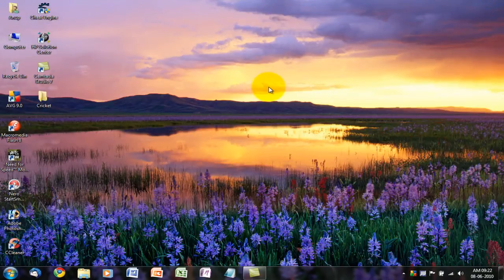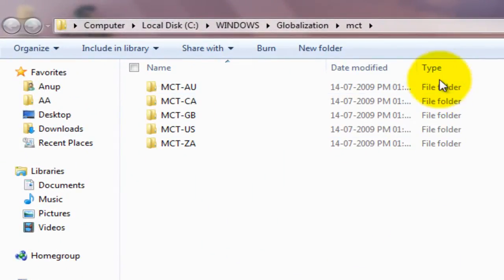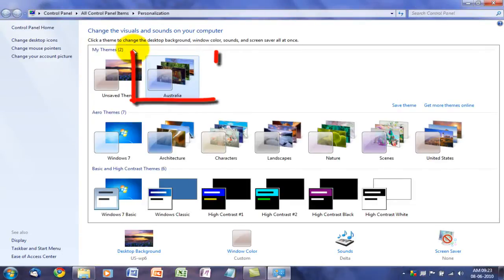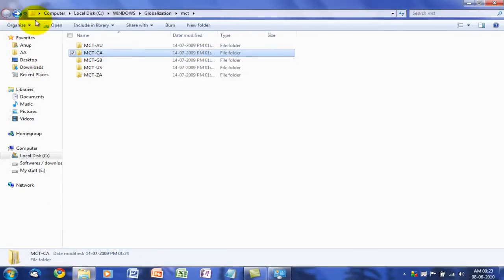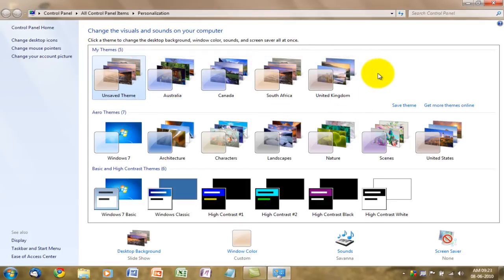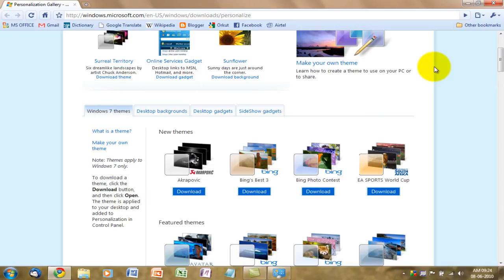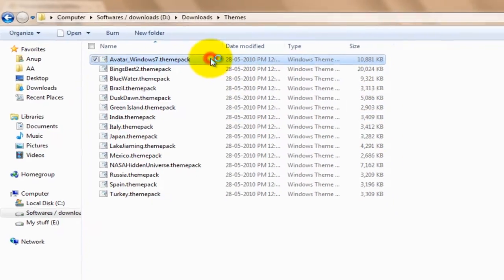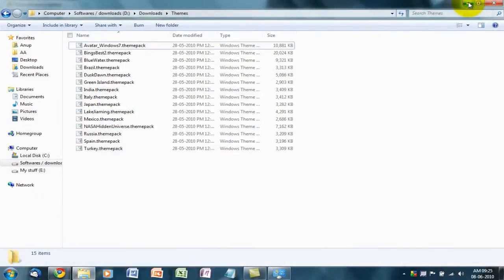Unlock Hidden Windows 7 themes and get more online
My video shows you how one can unlock 4 hidden themes in windows 7 by going to C:\WINDOWS\Globalization\mct...

and also how we can download more themes from Microsoft's Personalization gallery